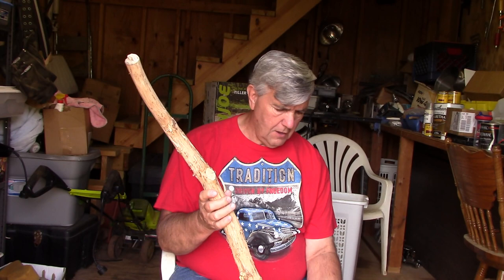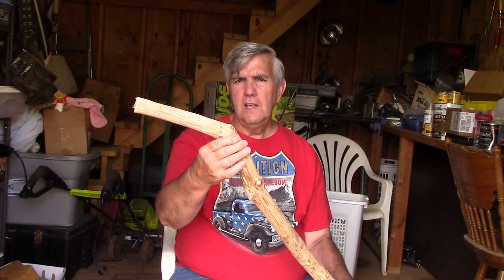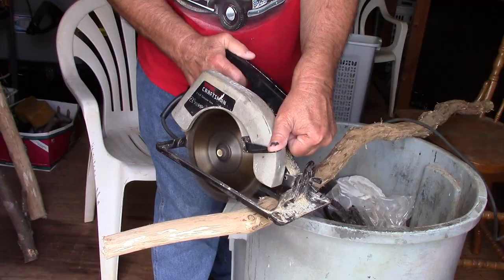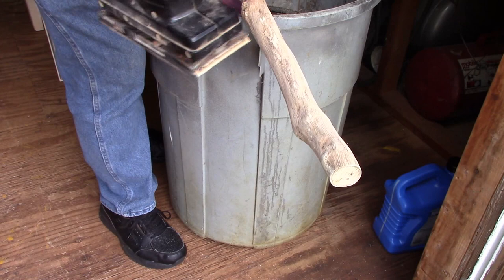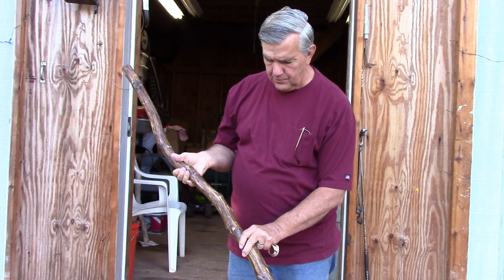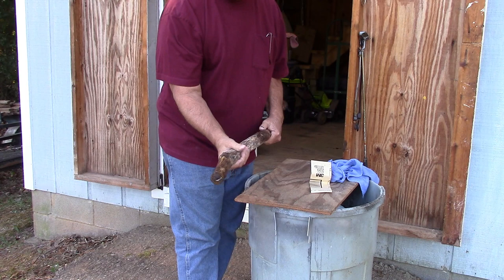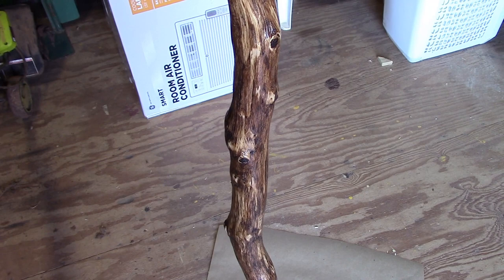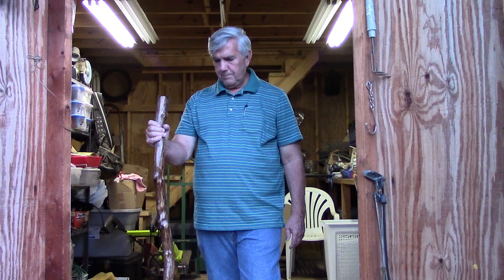Making My First Walking Stick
This is my first time to make a walking stick.  I found this tree in my back yard and thought it would make a great walking stick.